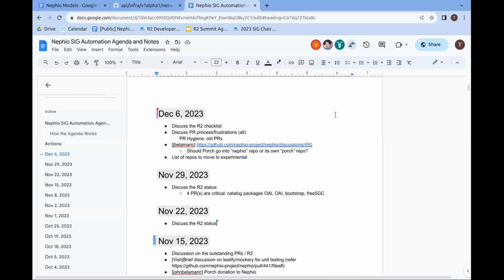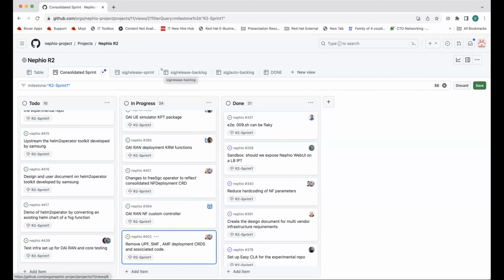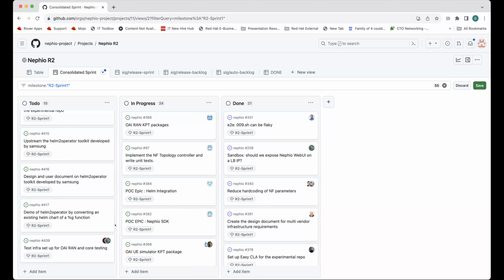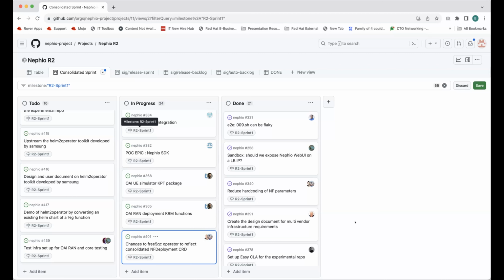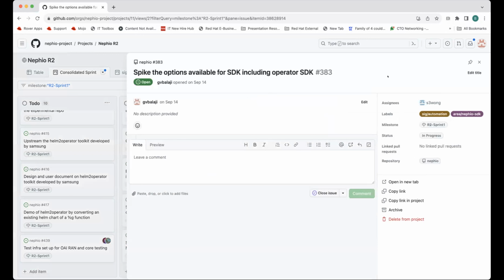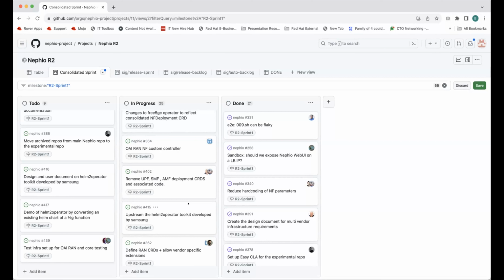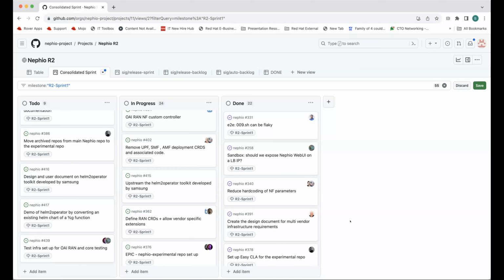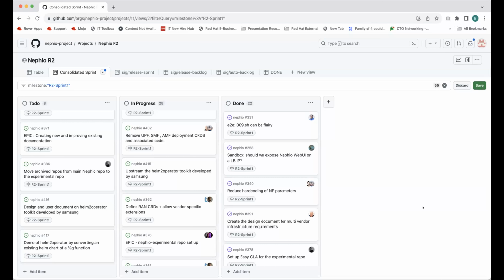SIG Release 2023-02-13